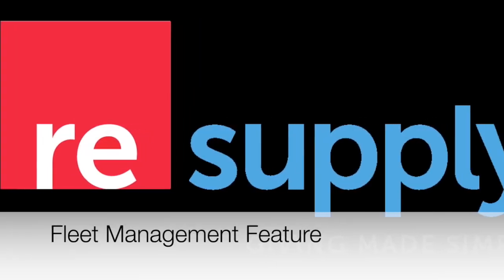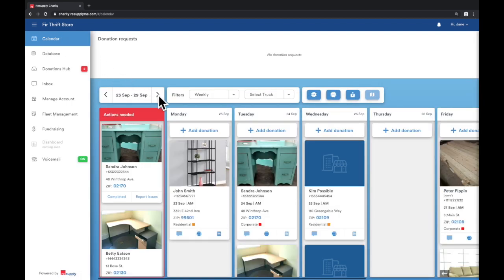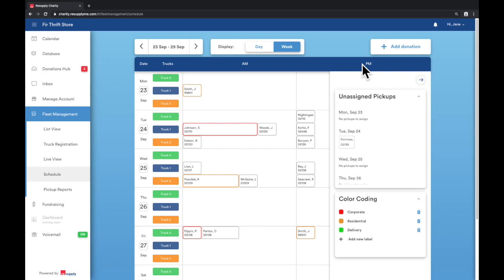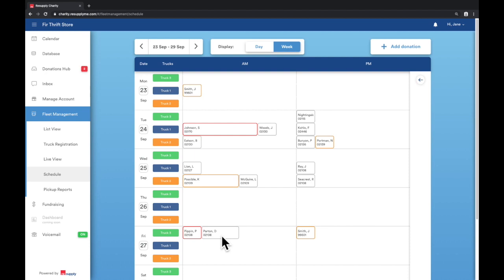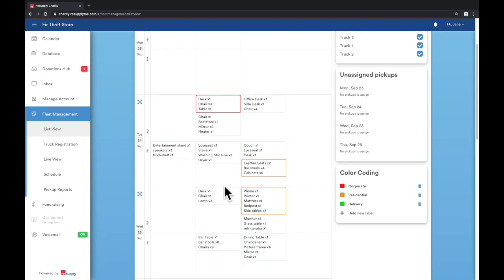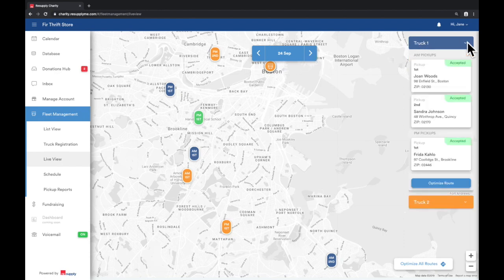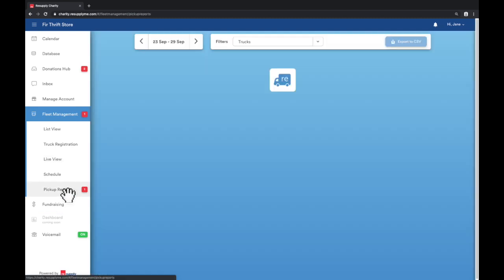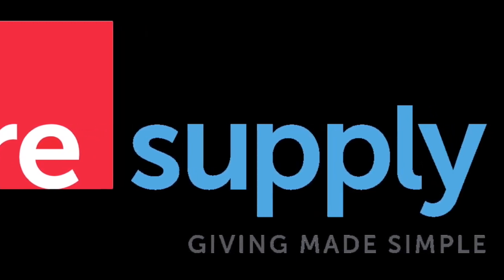Training 6: Fleet Management Feature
Learn how to complete the following on the "Fleet Management" tab:
     - Track route capacity in “Schedule View”
     - Track truck capacity in “List View”
     - Track your trucks in real-time using “Live View”
     - Optimize pickup routes
     - Review Pickup Reports